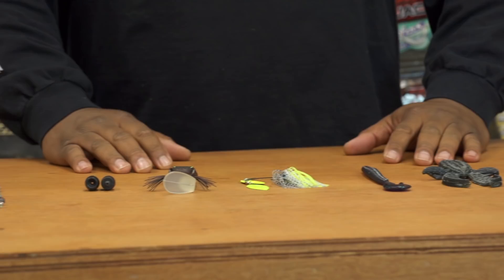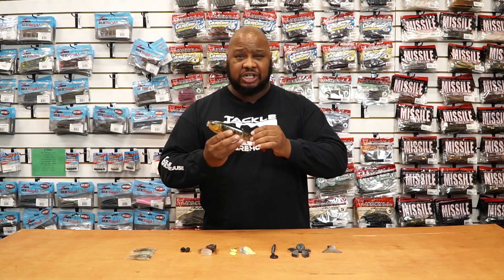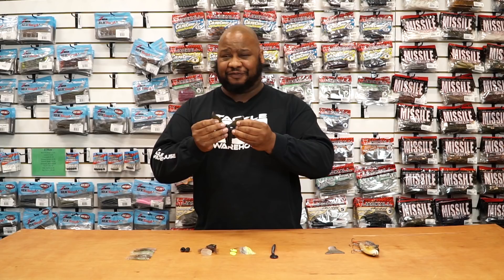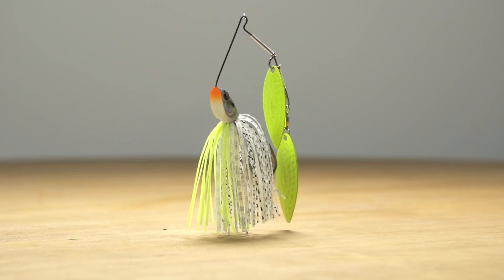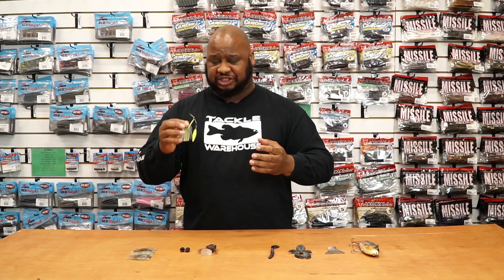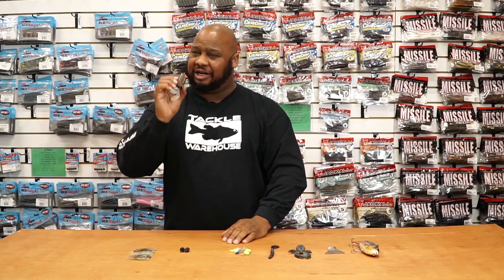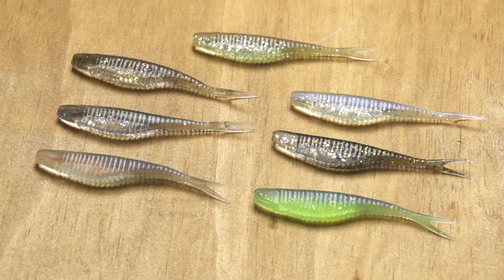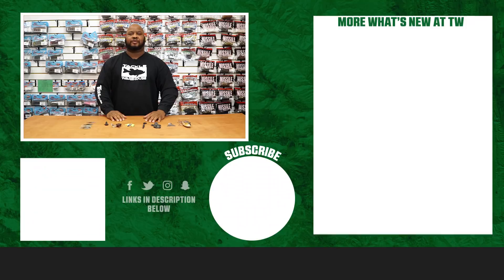What's New at Tackle Warehouse w. Aaron Quarles - 2/28/18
The pre-spawn special of What's New at Tackle Warehouse with Product Specialist Aaron "A-Train" Quarles showcases some of the most exciting baits to hit the bass fishing market. Featuring items from Flat Out Tungsten, Booyah, Molix, Reaction Innovations, Magnum Baits, Baitsanity, and Damiki, WNTW has something for every type of angler. Make sure to keep it locked-in to the Tackle Warehouse VLOGs to get more exclusive insight, inventory updates, and the best products at the best prices.